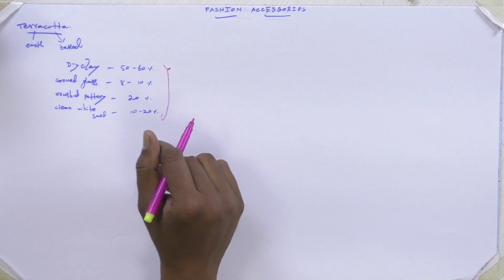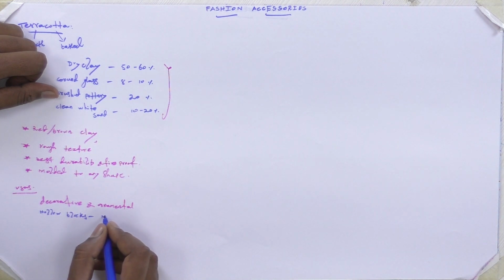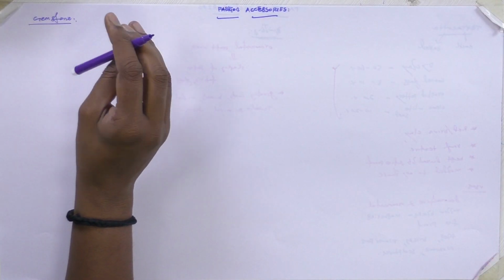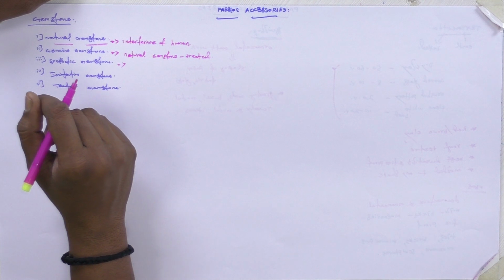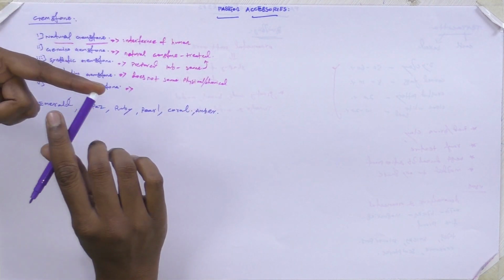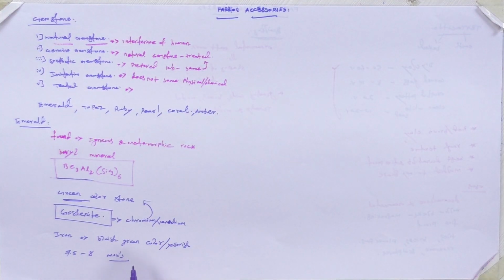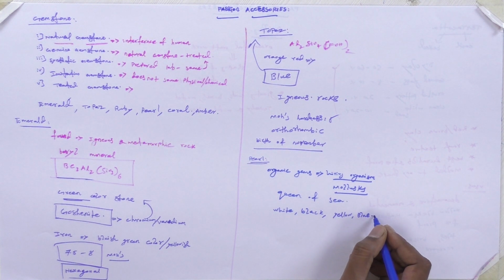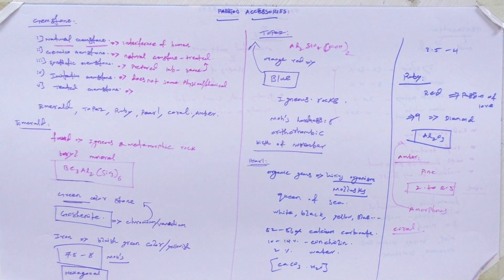18FT103 Engineering Chemistry Unit 05 Lec 01